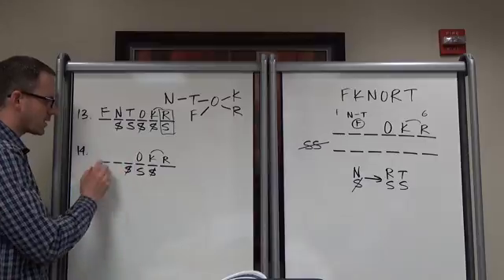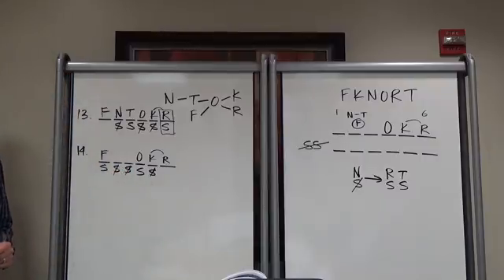LSAT - Test 71, Game 3 - Q14 - p.365 - Logic Game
Logical reasoning
Reading comprehension
Logic games LSAT Demon - Study smarter:

Logical reasoning
Reading comprehension
Logic games